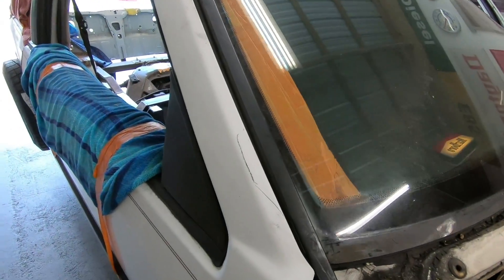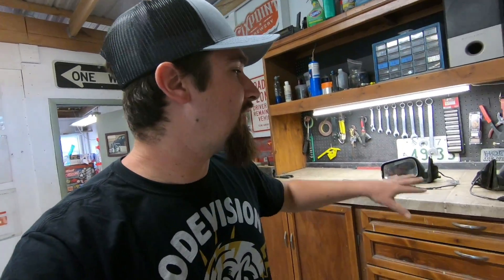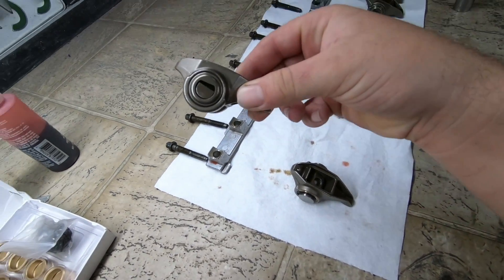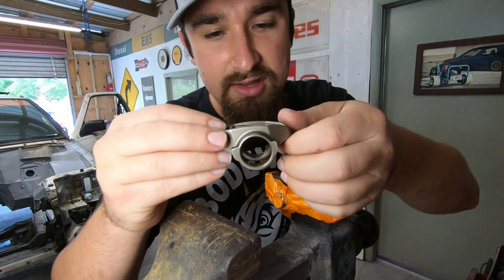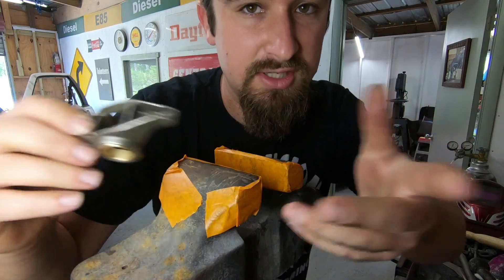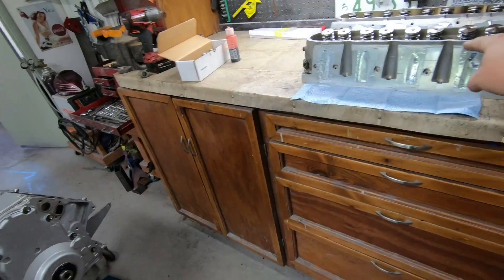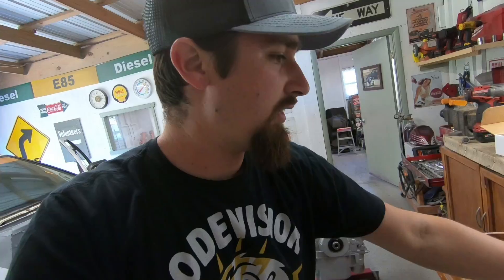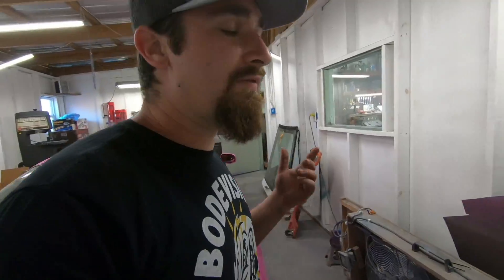Addressing A Major Issue With The Chevy LS Engine For my Honda Accord Brass Trunion Upgrade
SIZES UP TO 2XL BACK IN STOCK

Today we went ahead and addressed one of the biggest issues with the Chevy LS1. This is how to install and upgrade your stock LS rockers with needle bearing and upgrade them to the brass style. The process on how you install them is just by pressing them out with the correct sockets in order to apply pressure in the correct areas and different sockets for installing the brass upgrade. Also we made some headway on assembling the motor by installing the oil pan gasket, Head gasket, and also the new chromoly Texas Speed push rods.